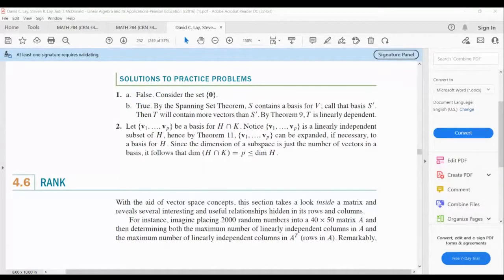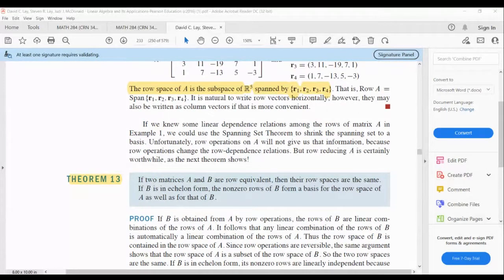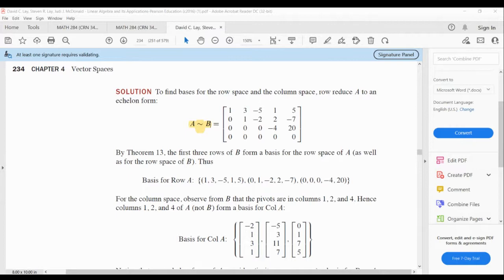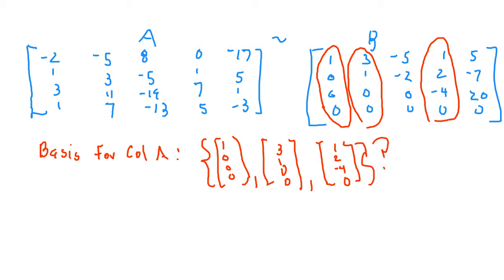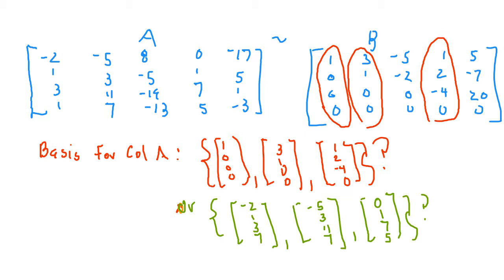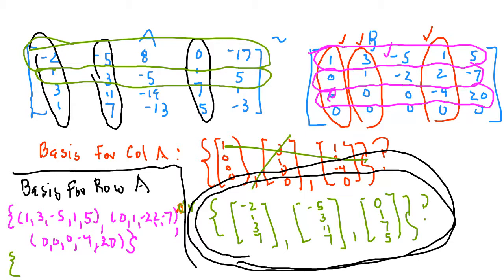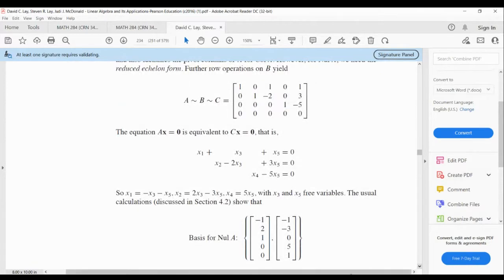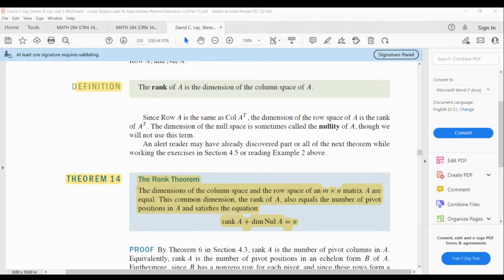MATH 284 CRN 34430 Section 4 6 Examples' Spring 2022